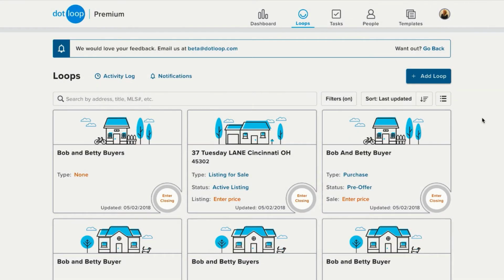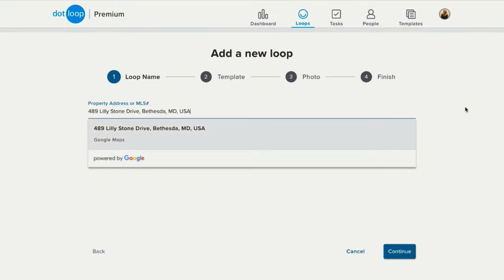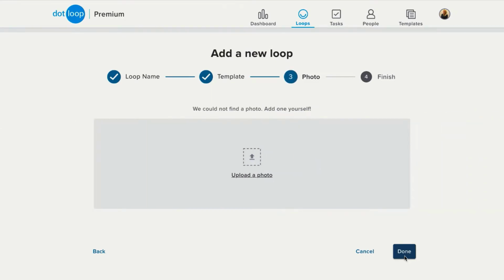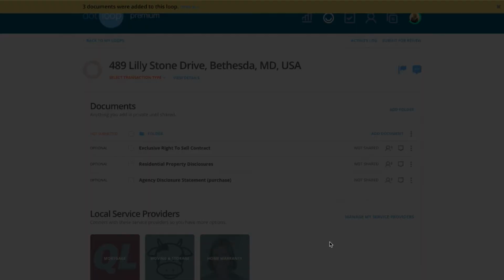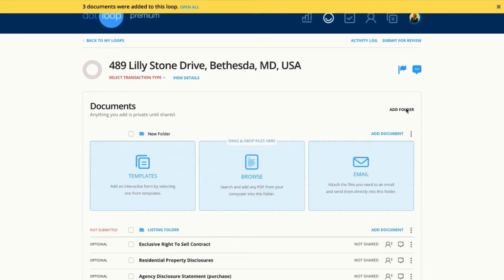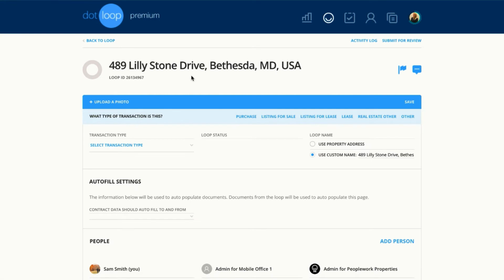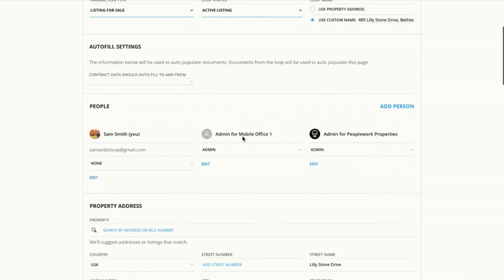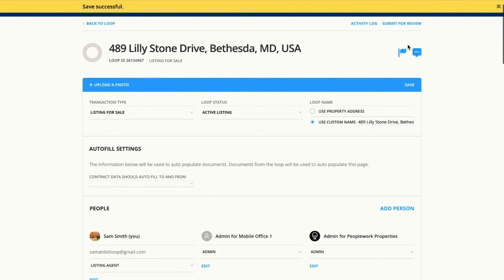How to manage a listing in dotloop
To learn more, visit the "Make An Offer" support

You can also take advantage of our daily webinars. Find all of our offerings and full schedule